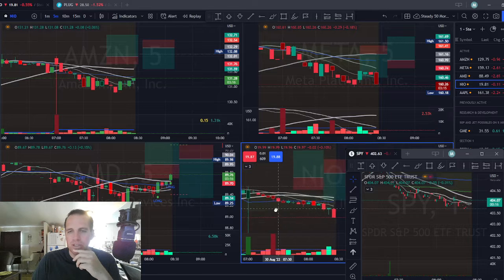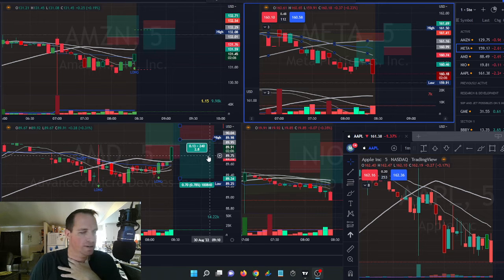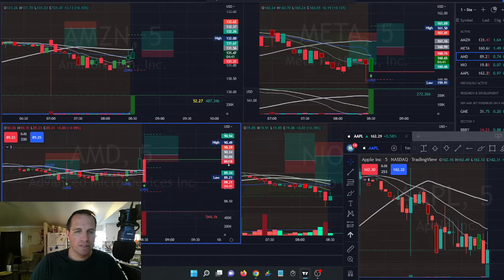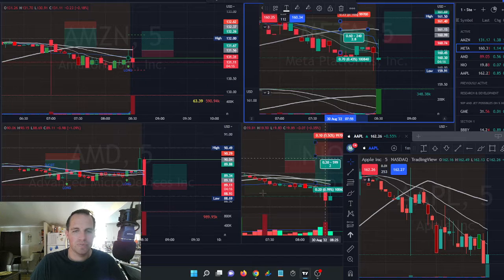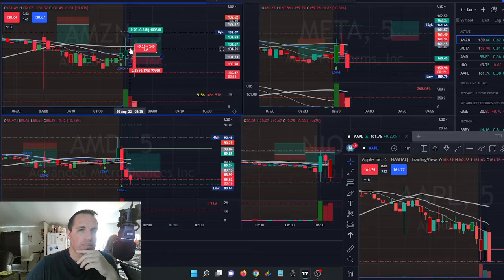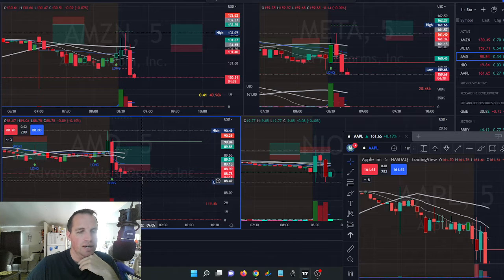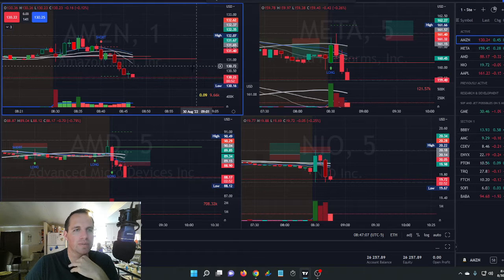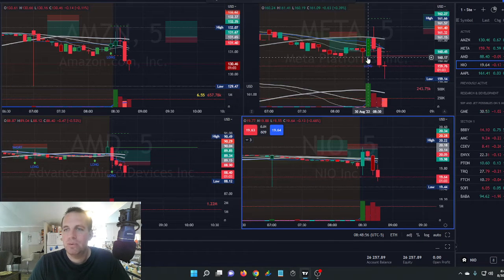Intraday Trading with the new bot Allison 8-30-22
Every week day we go live and trade, and you can see how you should monitor a day trading strategy. The ins and outs of sticking with a strategy, and following through with that strategy.

Creating rules for a day trading strategy is difficult, and testing that strategy is tough, but, if you survive those two you will then be faced with the most difficult task of all. Sticking to your strategy regardless of the outcomes it brings.

Every strategy as different components, from a stoploss, to when you will take profit, to how you protect profit. It also has different indicators you will use to pick stocks which your strategy will work on. The biggest myth to day trading is the idea your strategy will work with every stock. This means you have to be picky about which ones you choose, and then stick to those only. But those aren't the only indicators you need to worry about. Now you need to choose a setup for your trade, or identify a pattern in which you will now have an entry. Once your stock has shown you an entry, you have to take it, regardless of what your feelings are. But that's not all.

Now you have to decide whether you are going to stay in the trade when it's going the wrong direction. Which means you need to know how far the stock is going to go the wrong direction before it goes the right way. Your strategy should have this built in, and when you take a trade you need to follow those rules. But that's not all.

The next step is to define when you will take profit, as the stock moves your way. Will you hold for a big move? how much will that move be? will you take profit early? These are very specific questions which will come up while you are trading. The stock will test your resolve and commitment to your particular day trading strategy.

If you do not nail it all down, you will punch out of trades to early, panic when there is no reason to panic, and take profit on trades which would have paid you ten times what you took. All of these issues will add up and magnify on your account as bad trading, and no profit.

Sure, you might be up some days, but in the long run, you are not playing by proven percentages which means eventually you will lose.

All of these things need to be mapped out, and this is what I teach each day. Watching live trading, and learning from the research and planning. All of this will help you to develop your own trading strategies to win at day trading.

It takes time and dedication, but the end result is very rewarding.

I hope you will join me every day as I study new strategies, profile new stocks for current strategies, and use these day trading strategies to produce a profit.